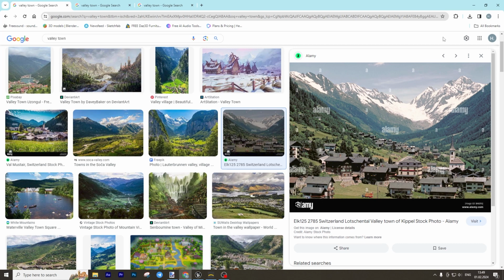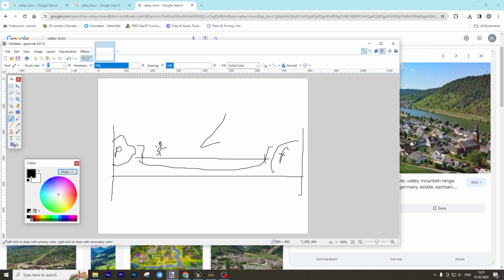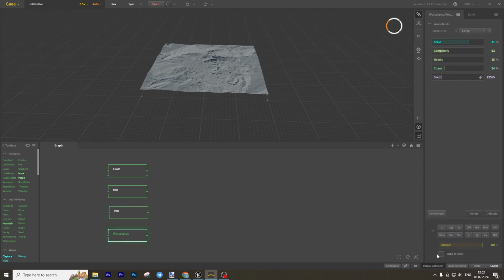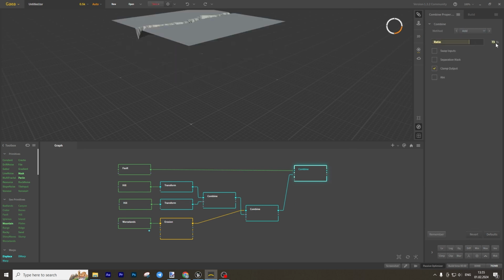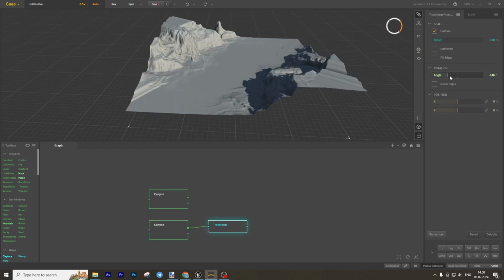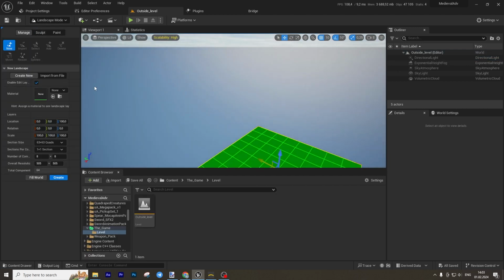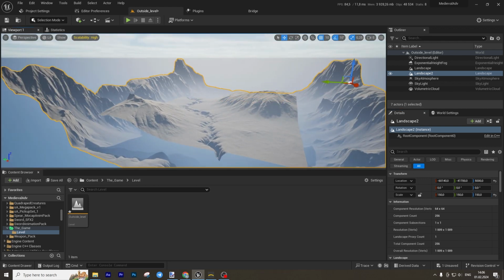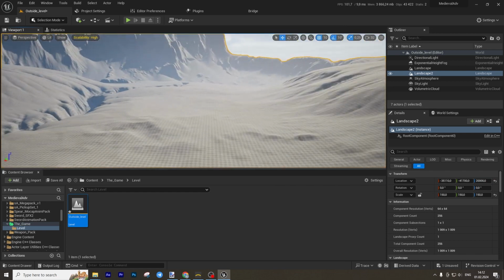Level design base setup. Creating first version of Landscape | Ep. 4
In this series I am going to develop whole game from the beginning to actual release in the market. Ep. 4 is about level creation.
You can buy my released asset for Unreal Engine here (Cozy house exterior & interior with furniture):